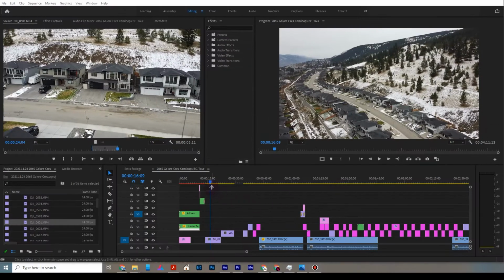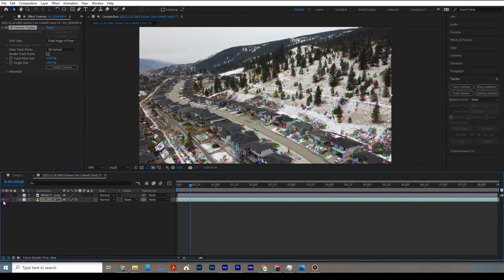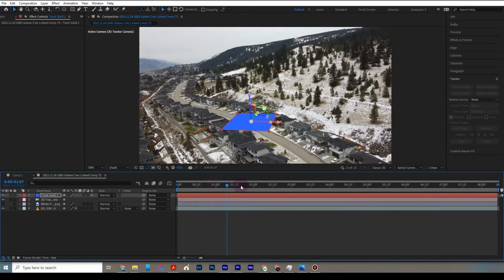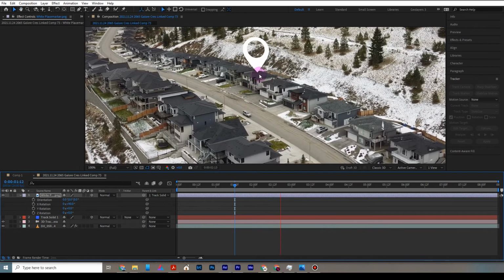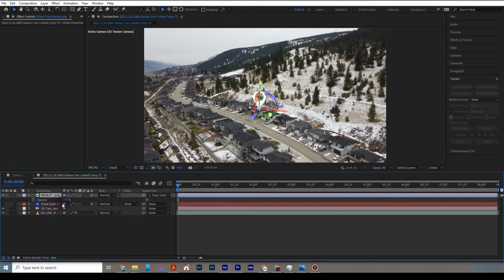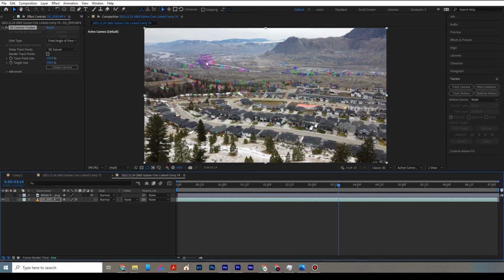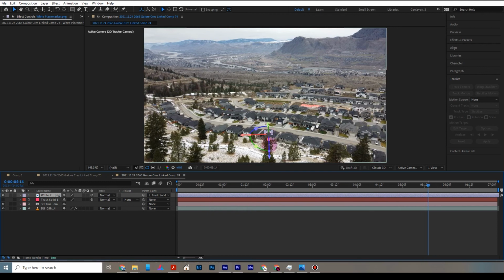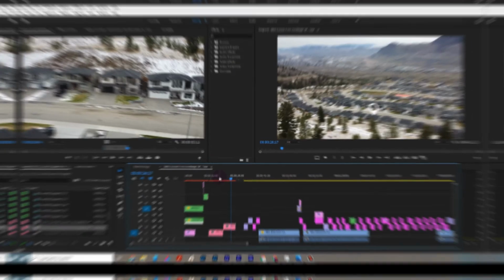After Effects 3D Motion Tracking a White Placemarker for a Real Estate Video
In this tutorial we'll put a white spinning placemarker on the top of a house.